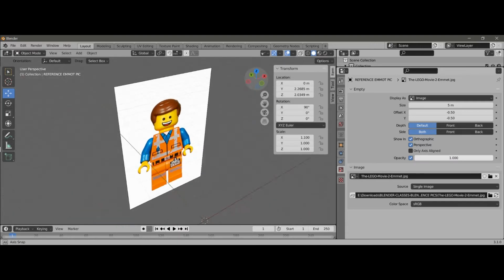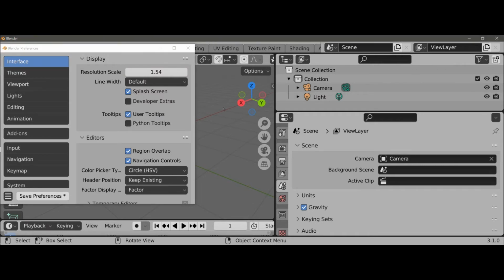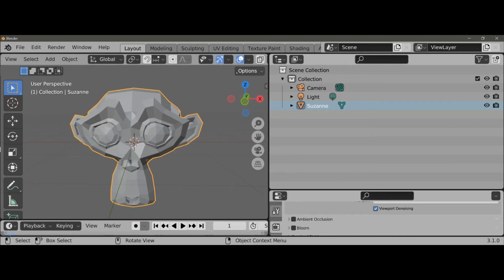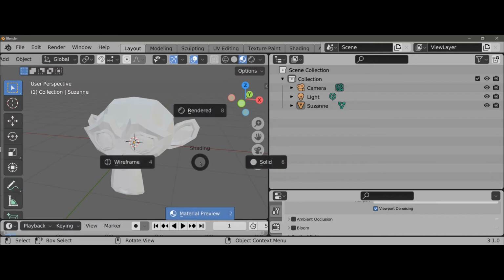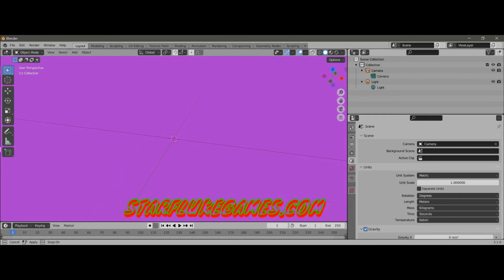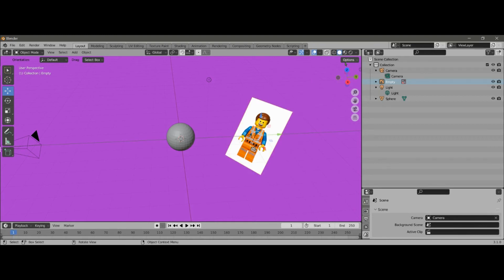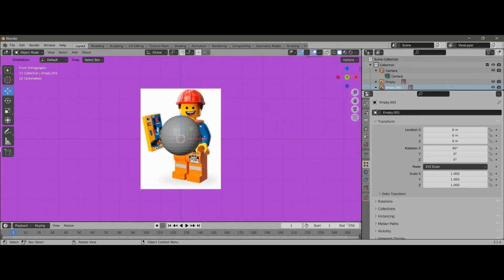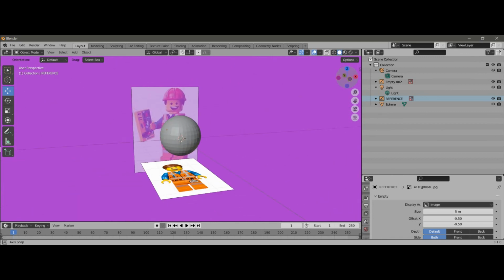BLENDER 3.1 TRICKS - COLOR YOUR VIEWPORT - ADD REFERENCE IMAGE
Learn  Game Modeling and Animation with us at StarflukeGames.com
Whats In this Video...
How to Quickly find and change the back ground Colors in Solid Viewport Shader using the color wheel in the editing options.
Then Lets...
Learn how to Import a Reference Image in the second half of this tutorial.
Using the...
The Best EVER Free Art and Animation Program "BLENDER 3D" download it at,
Blender.org (VERSION 3.1) ( SUPER OUTSTANDING 3D APP) woot!